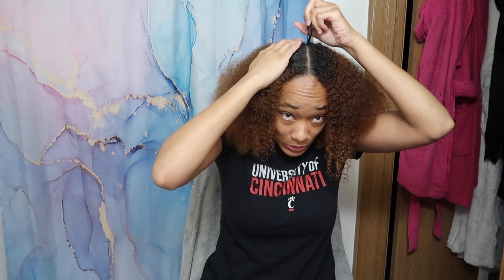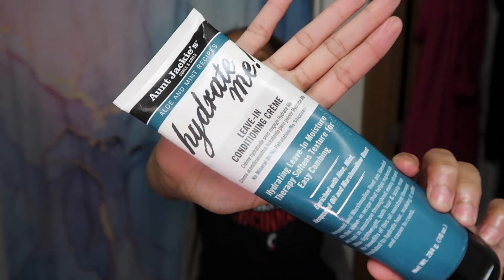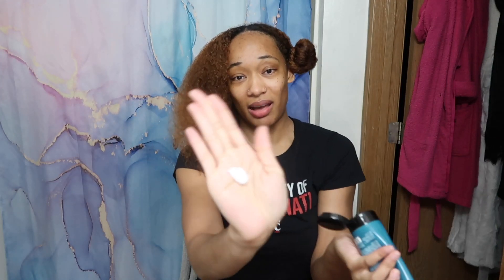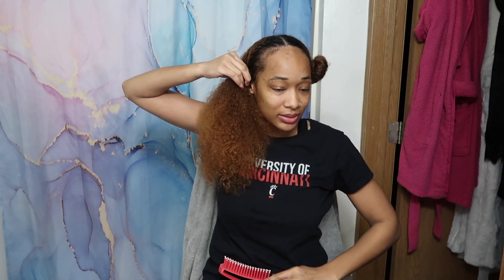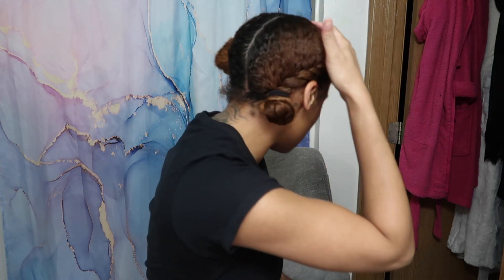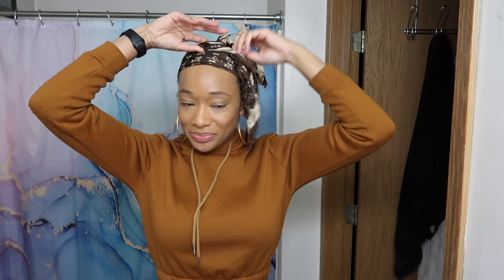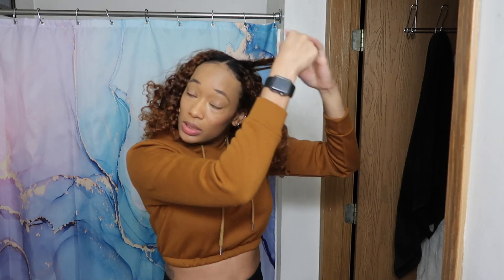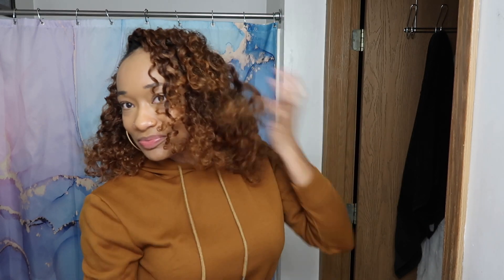SIMPLE FLAT TWIST | ONLY 2 TWISTS & 2 PRODUCTS!!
Products used:
-Aunt Jackie's Hydrate Me Aloe & Mint Leave-In Conditioning Creme
-DiFeel's Pro Growth Premium Hair Oil

*Non-copyright music: @GENOVANII  [FREE] NEO SOUL X JAZZ FUSION X BOSSA NOVA TYPE BEAT \ "SAMBA"